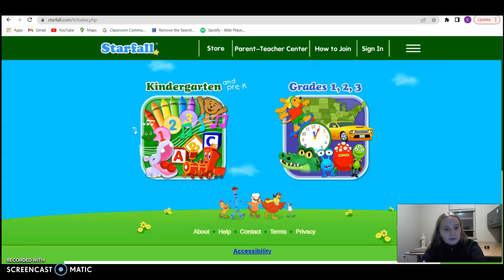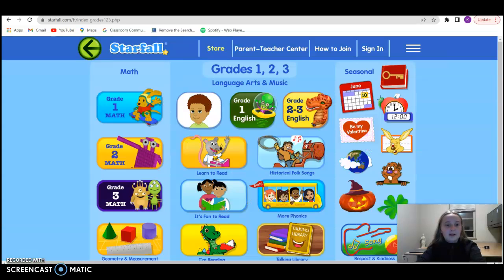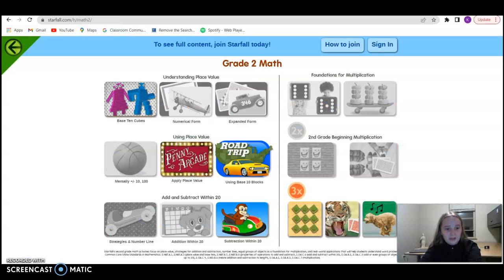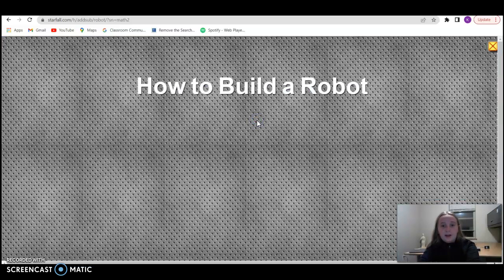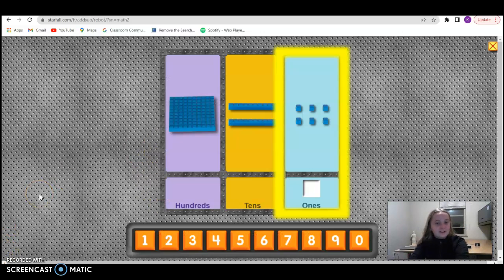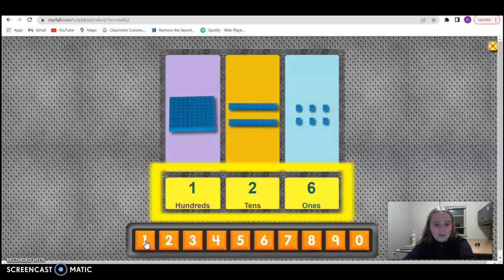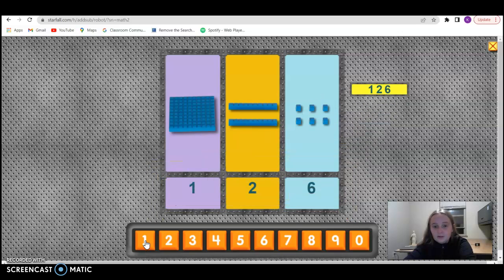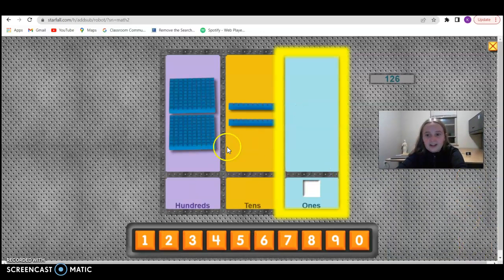Starfall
Student Video Short